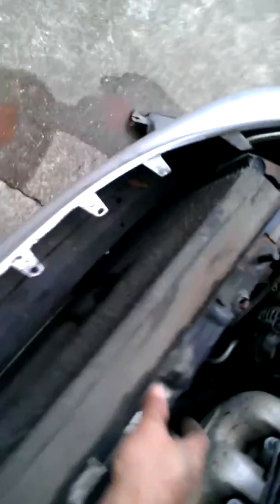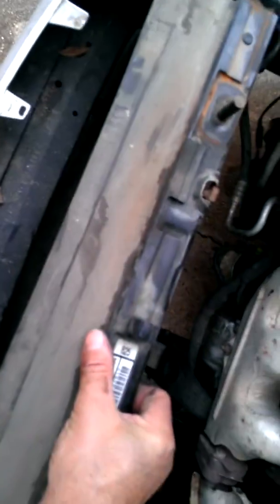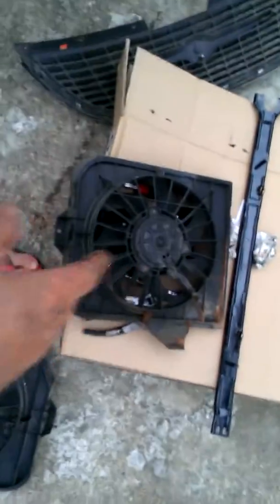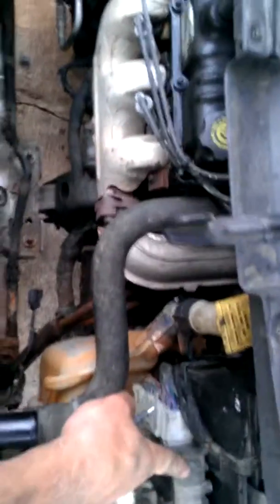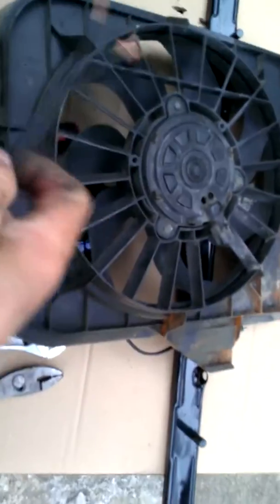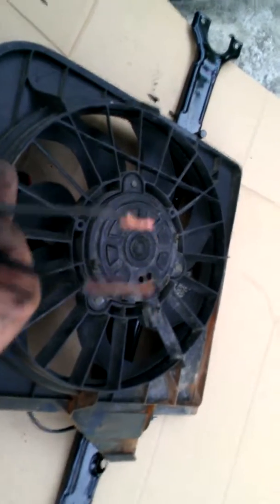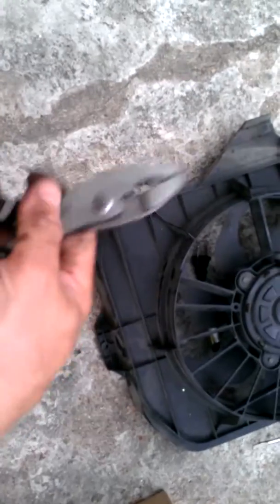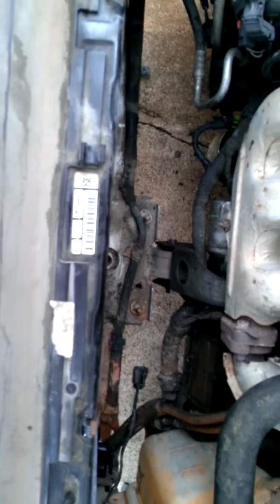2002 town and country, reinstalling the radiator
i don't usually disconnect the battery (didn't this time)...and it's important to be sure not to get any metal across the battery terminals!!! here's another decent video about removing the radiator...